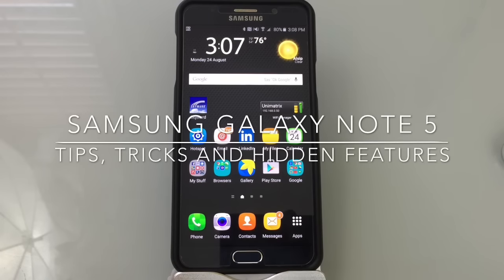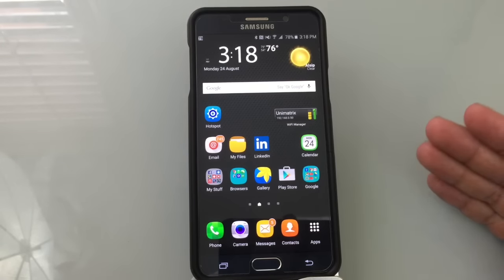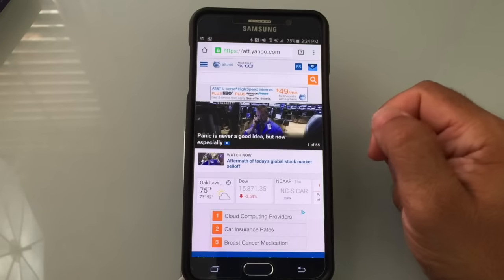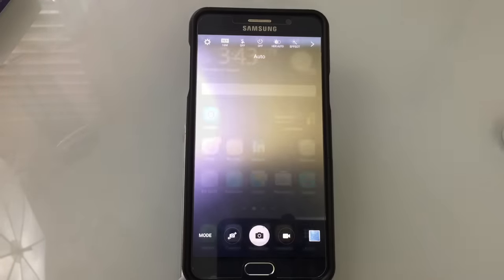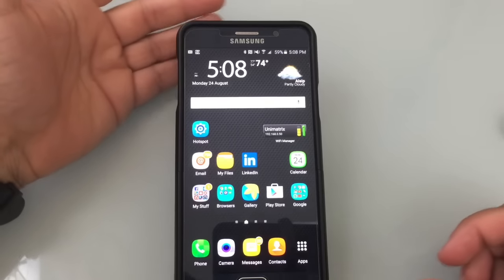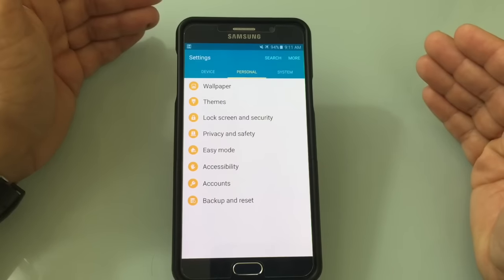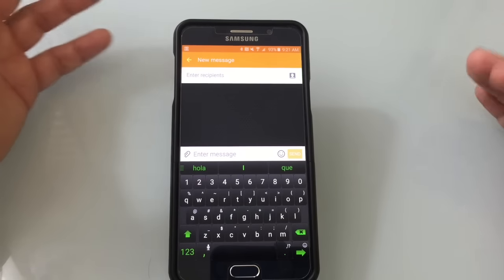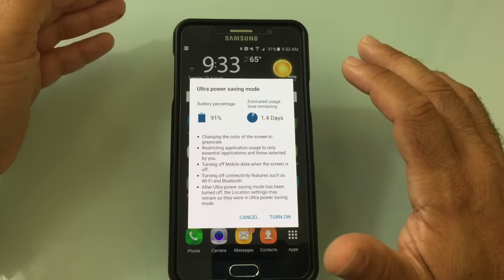Ultimate list of Tips and Tricks for the Samsung Galaxy Note 5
This is a long video but it contains a ton of tips and tricks for the note 5.  The video covers basic screen personalization, multitasking, power management, etc.

ebpman ebpmantech ebpmantechreviews all you need to know samsung note 5 samsung galaxy note 5